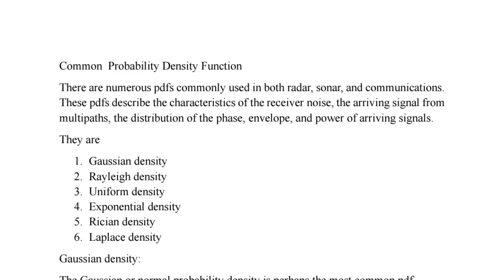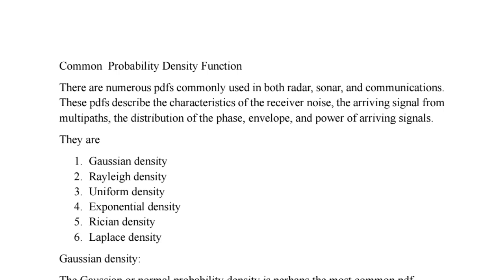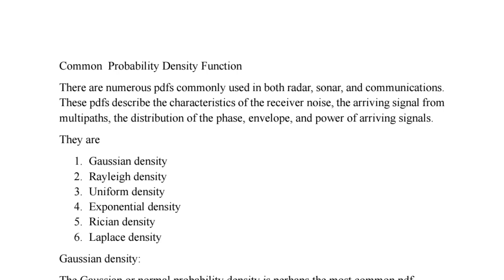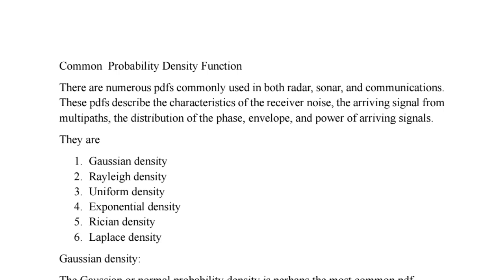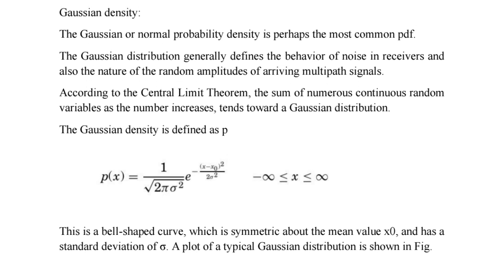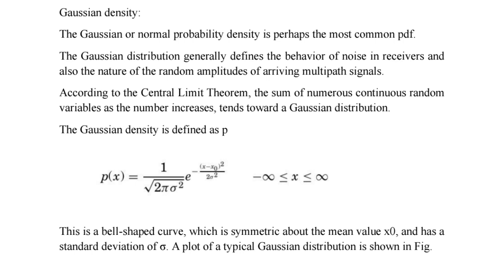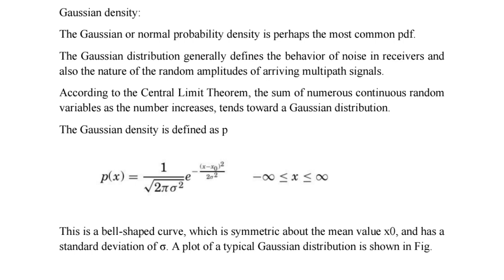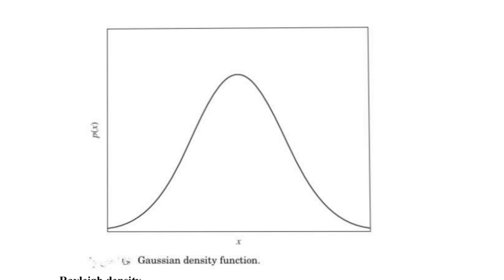January 10, 2026